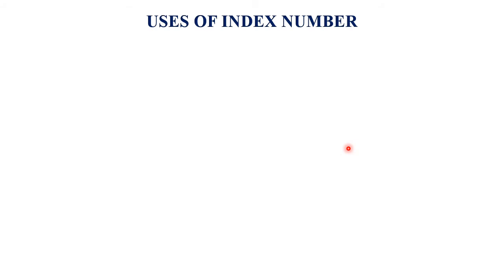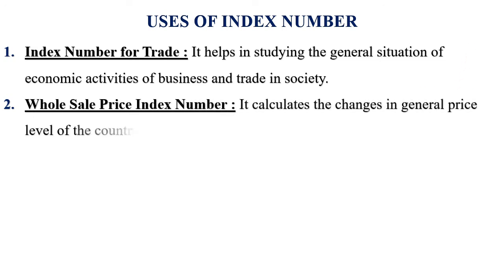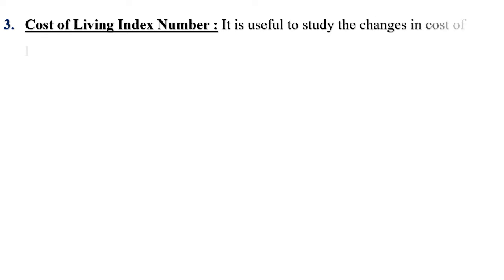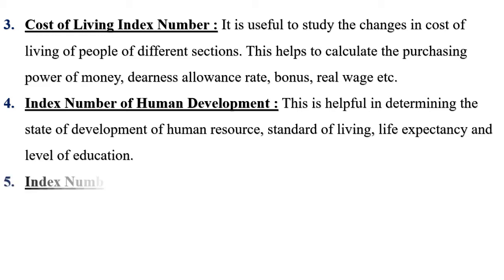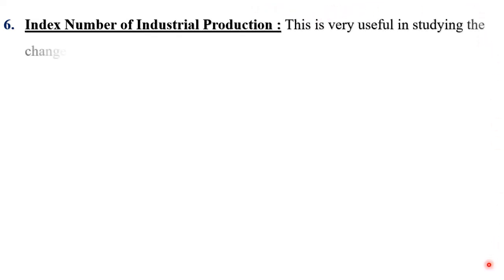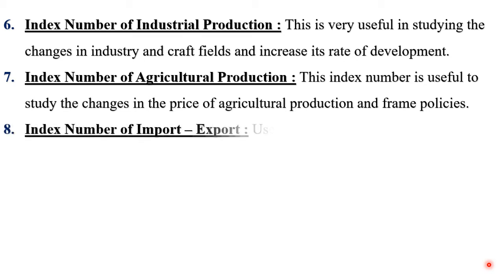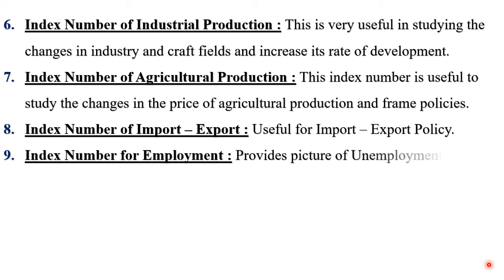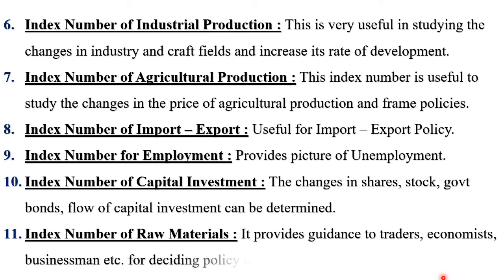CLASS 12 STATISTICS EM PART 1 CHAPTER 1.8 USES OF INDEX NUMBERS BY VITAN SIR